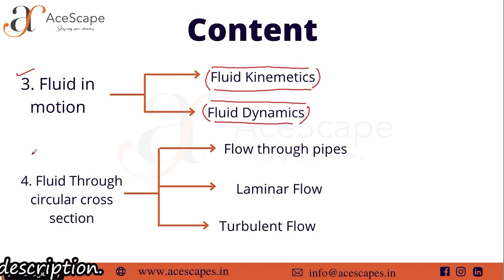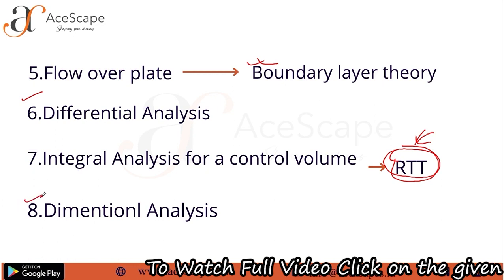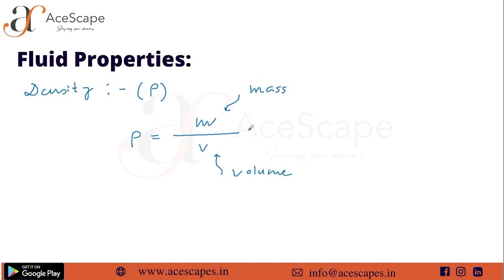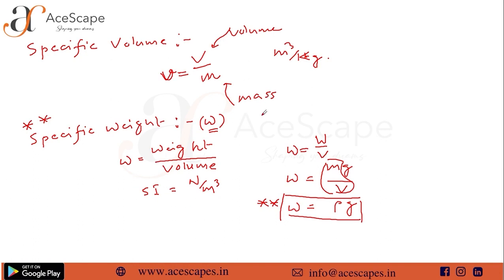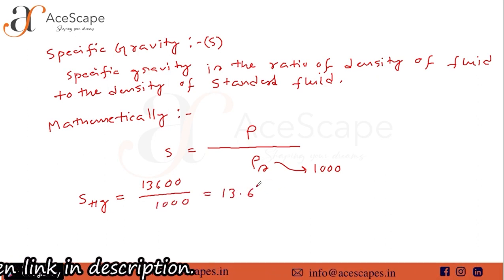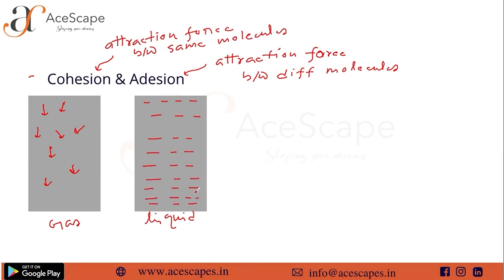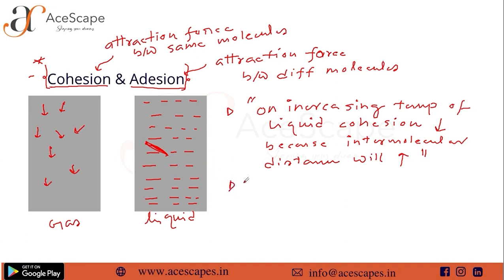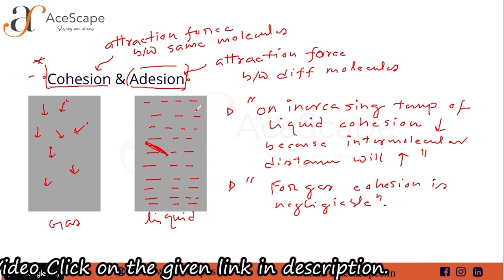What are the properties of Fluids| Properties of Fluid | Fluid Mechanics | Lecture 1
What are the properties of Fluids | Definition | Properties of Fluid | Fluid Mechanics | Lecture 1 @acescapesgate

In this educational video on fluid mechanics, learn about the fundamental characteristics that make fluids so fascinating and complex. We'll examine the crucial factors that determine how fluids behave, from viscosity and density to surface tension and pressure. You'll gain a greater grasp of the concepts that control fluid dynamics and how they affect our daily lives through fascinating images and simple explanations. This video will give you useful insights into the intriguing field of fluid mechanics, whether you're a student, professional, or just interested in the world around you.
Welcome to AceScape Education - your one-stop destination for competitive exam preparation related to Food & Agriculture streams. Our channel is designed to help you prepare for exams like GATE, ICAR, JRF, and NET with the help of expert guidance from mentors hailing from top-tier institutes such as IITs, NITs, CFTRI, NIFTEM, SAUs, and more.

We understand that the competitive exam landscape can be overwhelming, which is why we have curated a range of high-quality video lectures, tutorials, and study materials to help you prepare better. Our videos cover a wide range of topics, including Food Technology, Food Science, Food Processing, Food Engineering, and more. We believe in making learning engaging and fun, and we strive to present complex concepts in a simplified manner, so that you can learn more effectively.

In addition to our video content, we also provide study materials, mock tests, and other resources to help you prepare better for your exams. Our personalized coaching and guidance can help you identify your strengths and weaknesses, and chart a course for success.

Whether you are a beginner or an advanced learner, we have something for everyone.